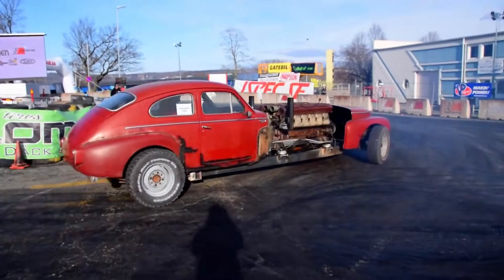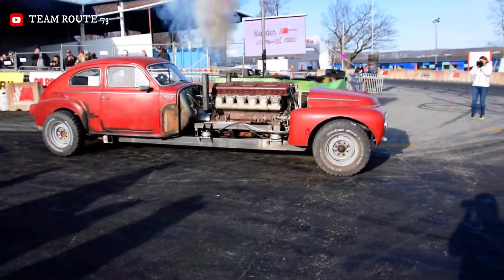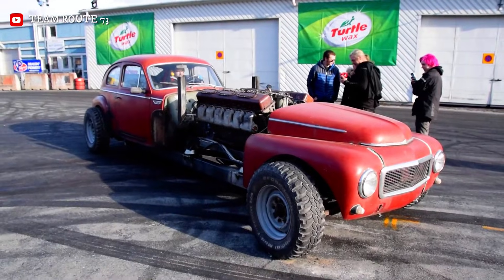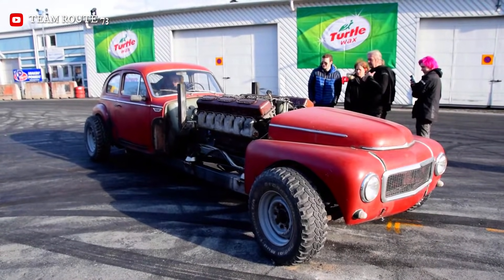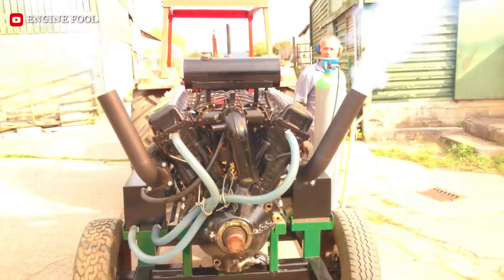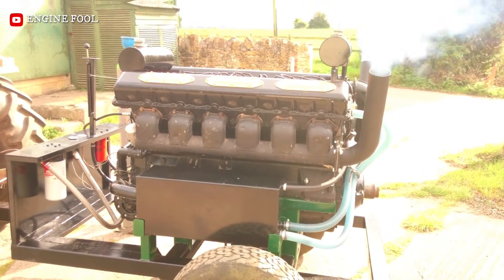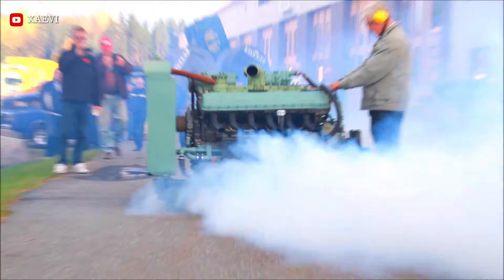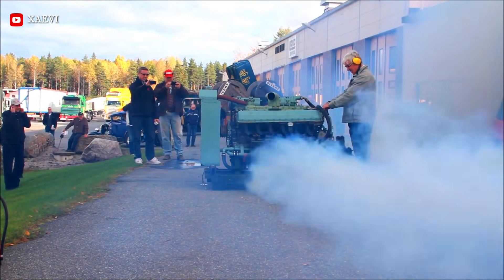RARE V12 ENGINES Starting Up That Sound INSANE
Our latest video features incredible custom vehicle builds, including a truly unique "Franken-Vulvo" equipped with a 38.8-liter tank engine, a massive engine that contrasts sharply with the original Volvo PV60 luxury sedan. We also showcase other impressive engines like the Tatra Diesel 930 and a Rolls-Royce Centurion V12. Witness the raw power and sound of a big engine startup as we explore these engineering marvels.

00:00 INTRO
00:11 VOLVO PV-60 TANK ENGINE 38.8 L V12
01:07 V55 V12 TANK ENGINE  38.8-LITER
02:03 ROLLS ROYCE CENTURION V12, 27 LITRE
03:59 TATRA DIESEL 930 V12
05:41 BENTLEY - ROLLS ROYCE MERLIN V12
06:59 DEUTZ V12
08:14 ALLISON V12 ENGINE
09:57 V12 MERLIN ROLLS ROYCE
11:19 LIBERTY L-12 ENGINE
13:06 V-2-34  TANK DIESEL ENGINE
15:01 BENTLEY-PACKARD V12